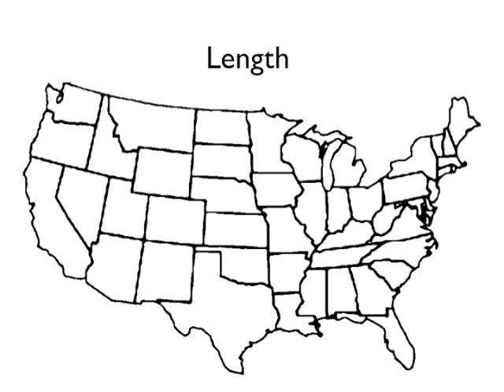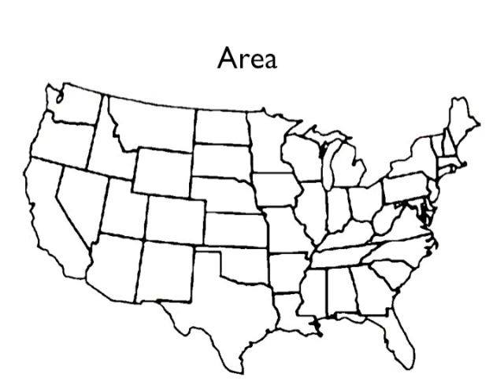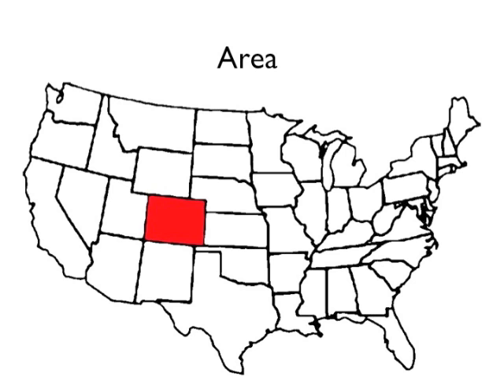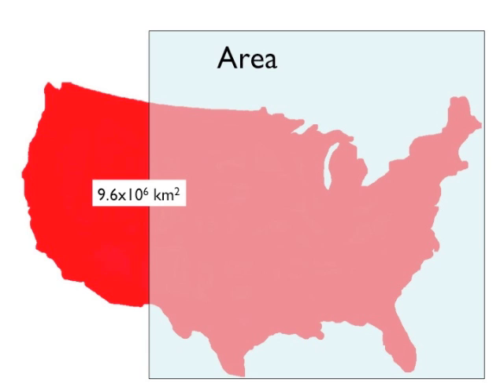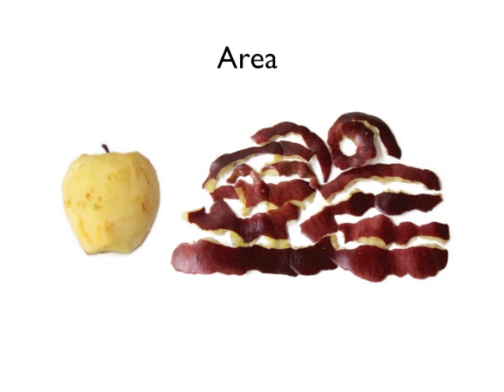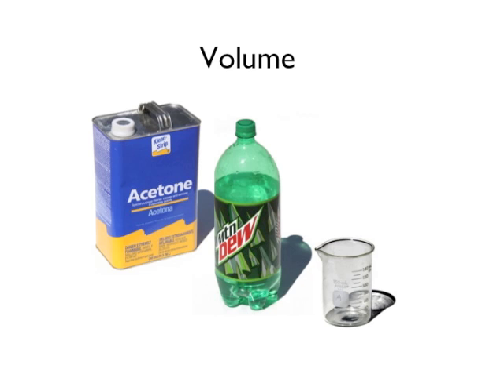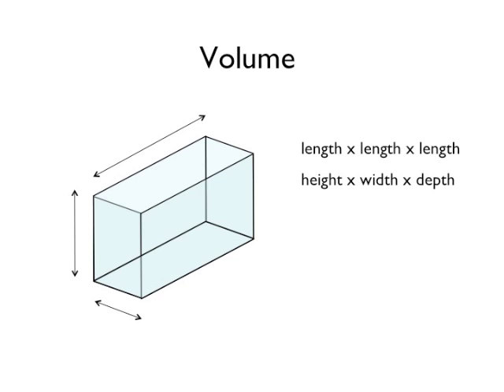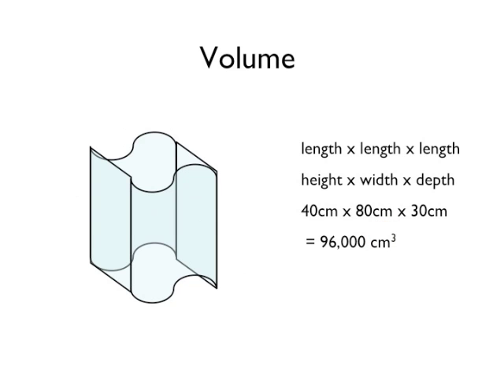13 - Length Area Volume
This is a short tutorial to help recognize a measurement as being a length, an area, or a volume, just by looking at the units.  This video is part of a series to supplement introductory science classes.  file  20110727